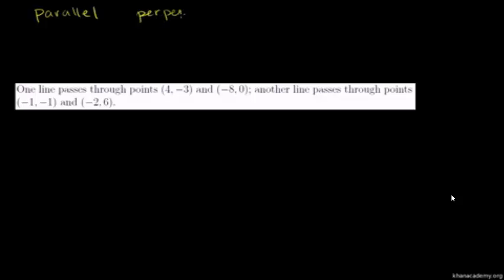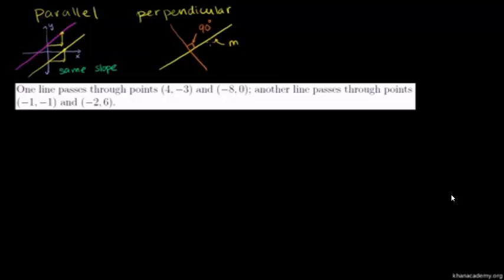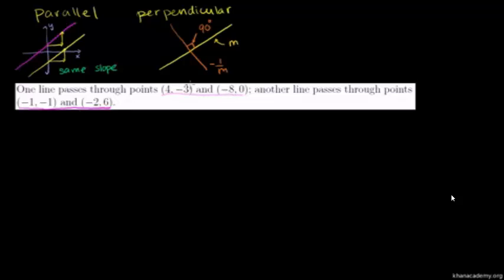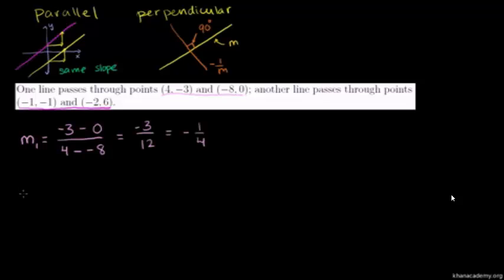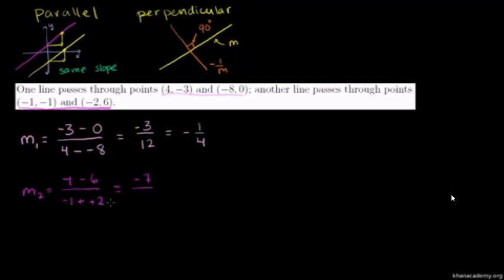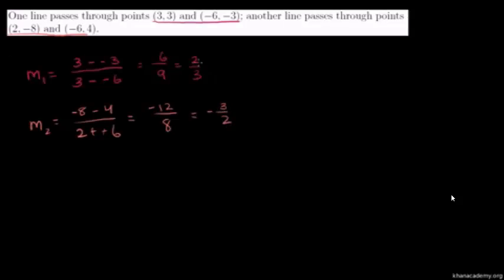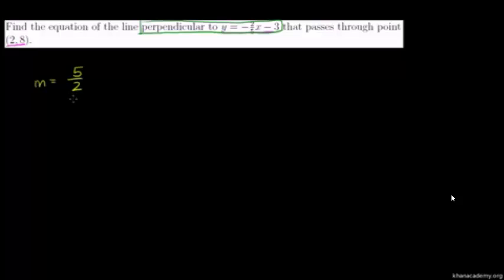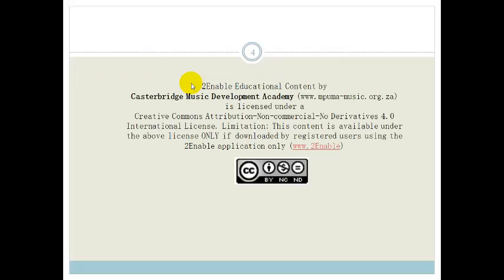Week 23 Lesson 2 Parallel and Perpendicular lines